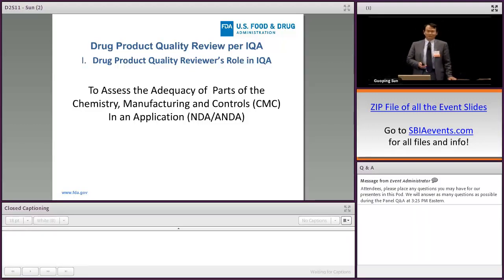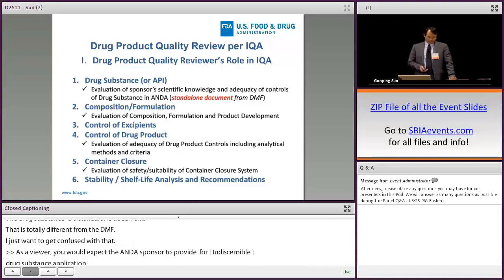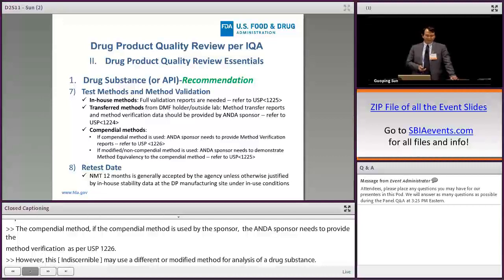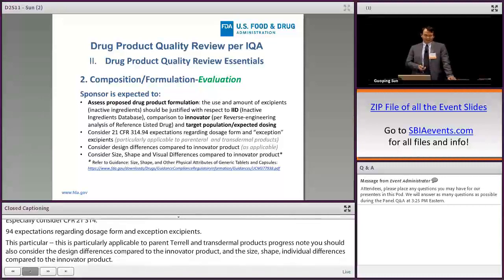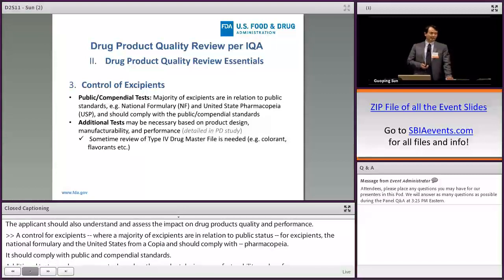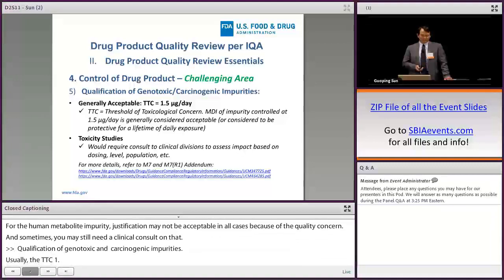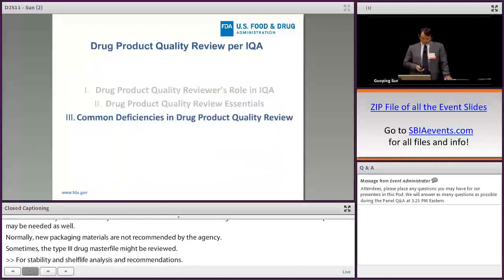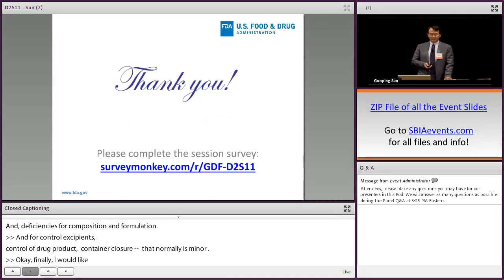Generic Drug Product Quality Review (23/28) Generic Drugs Forum 2017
Guoping Sun, CDER Office of Pharmaceutical Quality, shares a reviewer’s perspective in the generic drug product
quality review process per the current IQA (Integrated Quality Assessment).